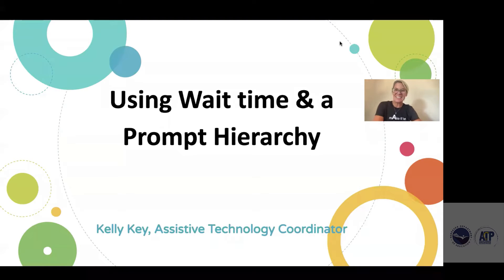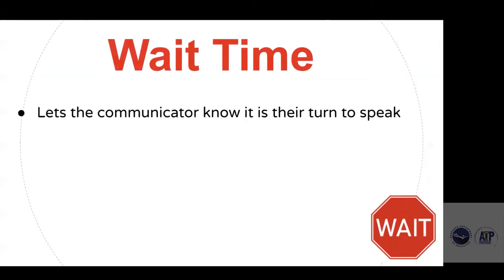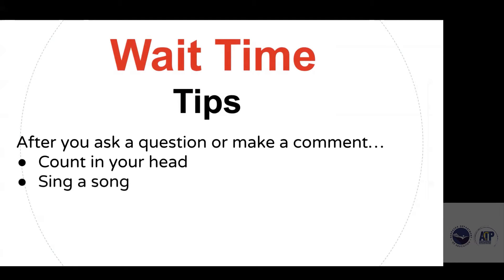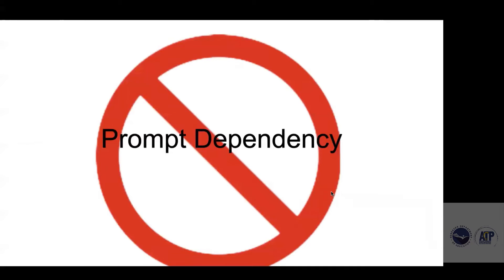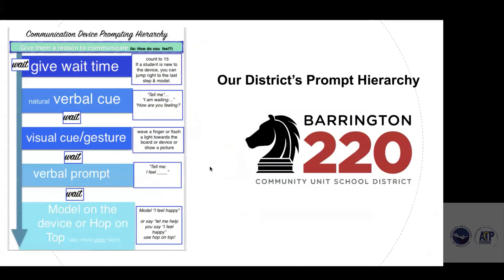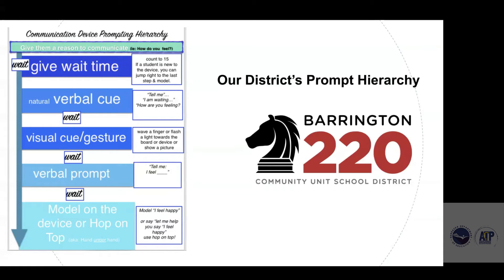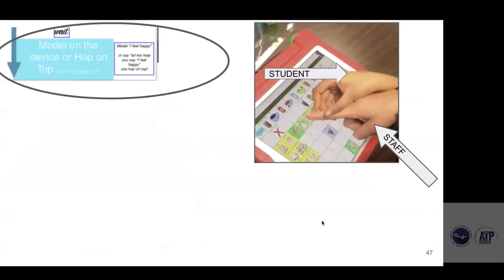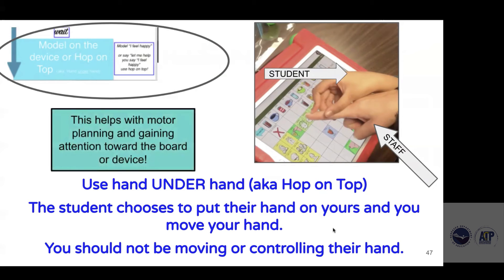Partnership Skills Tip Series: Using Prompt Hierarchy and Wait Time with Kelly Key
Participants will learn about wait time and using a prompt hierarchy and
how important these partner skills are when encouraging communication
with AAC users. Tips and examples on how to provide these skills will be shared.
Learning Outcomes
●Participants will learn the importance of using wait time.
●Participants will learn at least 3 tips for using wait time.
●Participants will learn the steps to using a prompt hierarchy through
at least 3 different examples.